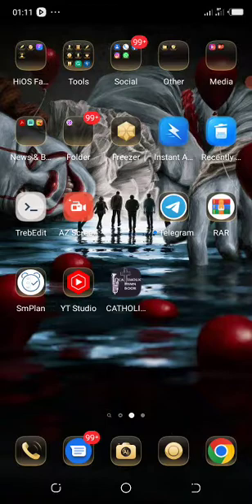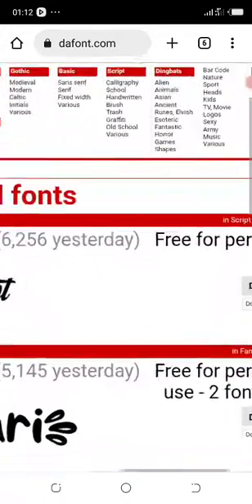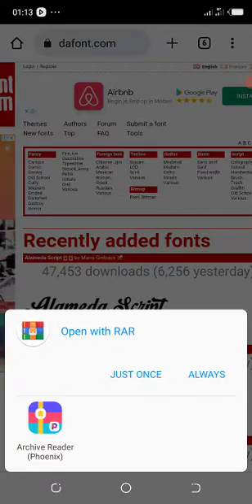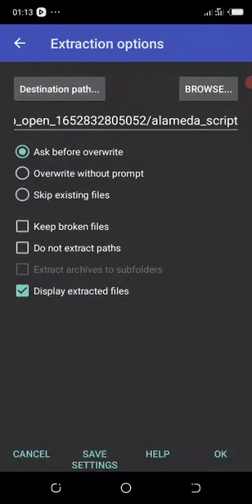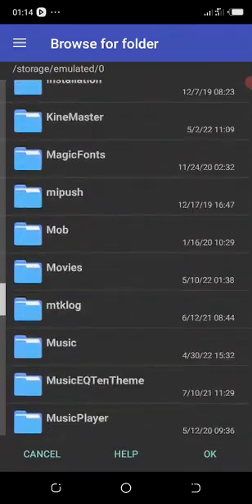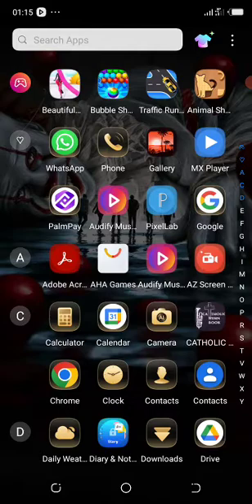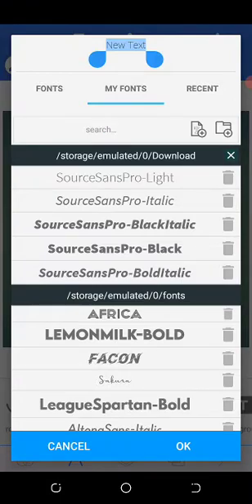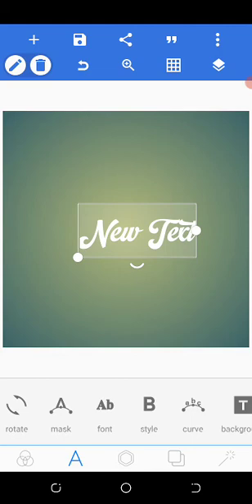How To Install Fonts In PixelLab | Font Download Tutorial 2022 | Dafont | RAR | Sonwa Graphics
This channel will teach you all you need to know about mobile graphics designing

In this video I will be showing you how to download fonts from dafont.com and then installing the font in PixelLab. I will show you step by step how to download font, unzip it and then install it on the PixelLab app.

I hope you really enjoyed the video and it was able to guide you.

Your comments are very important as I respond to all comments.

📌 My Whatsapp number and link